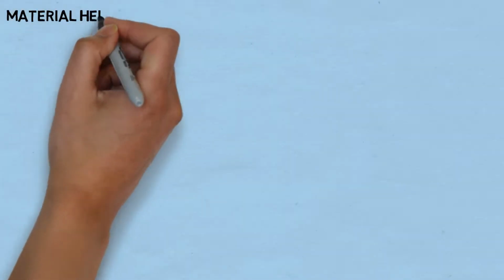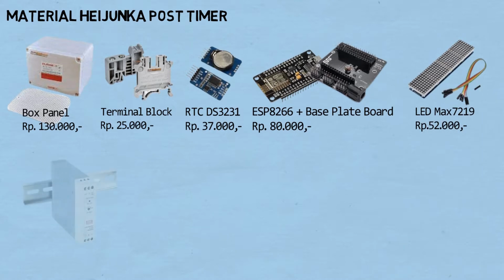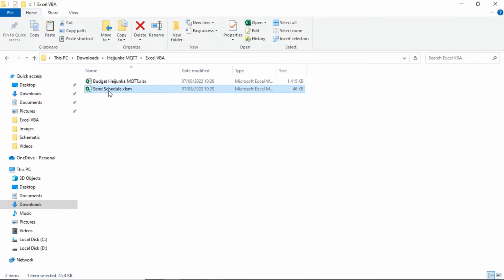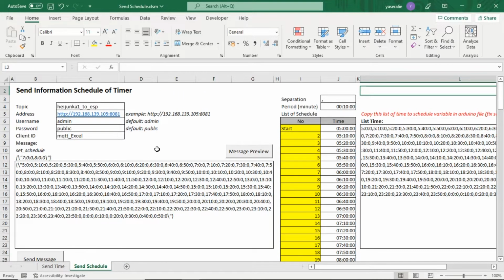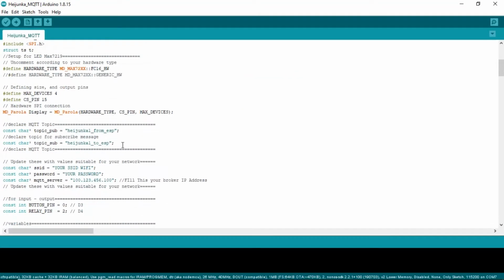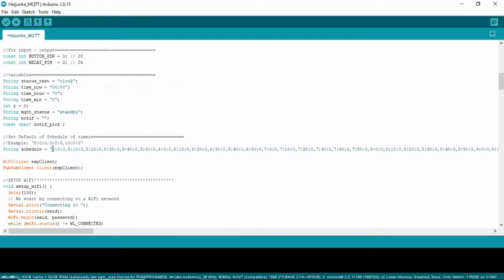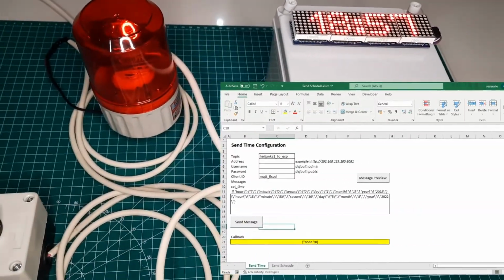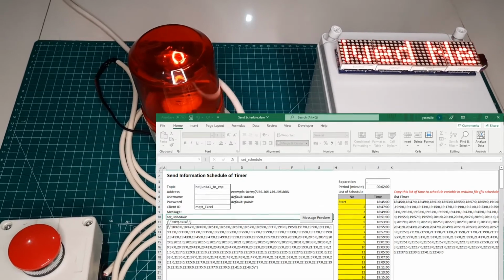Heijunka Post Timer using ESP8266 and MQTT to configure the timer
Please find the zip password in the video